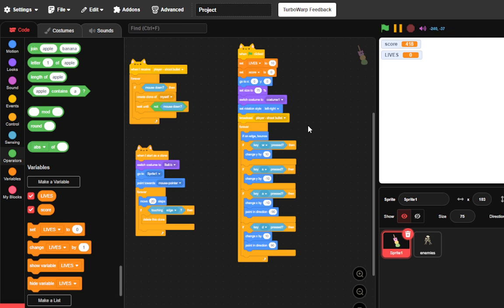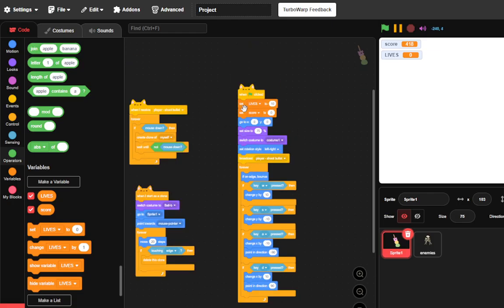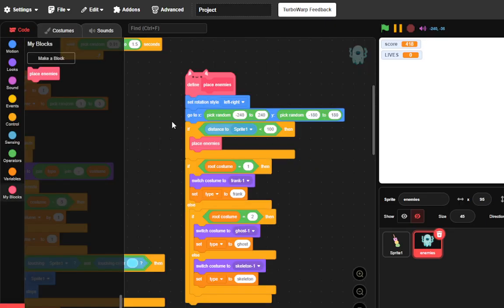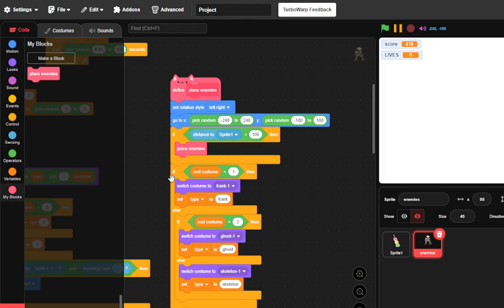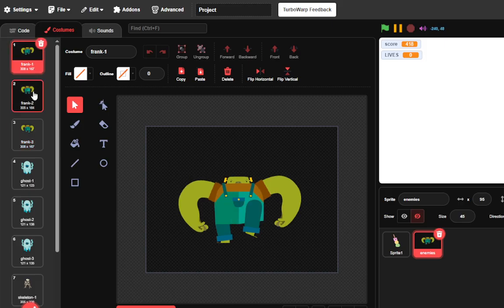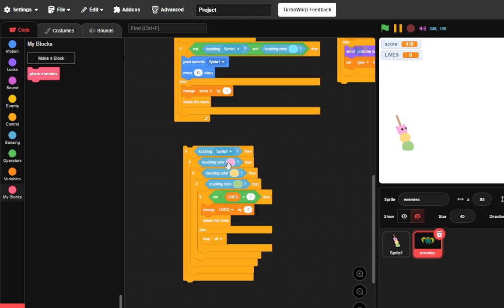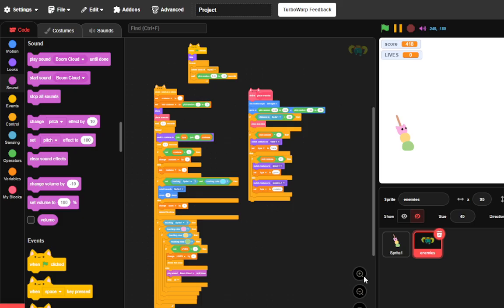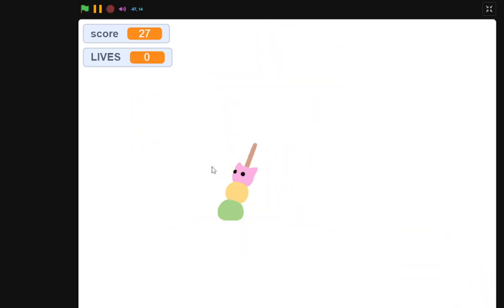Scratch lesson 04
The final episode for the shooter game .
Adds entities, a score bar and a life bar.
Can you get a score better than me?